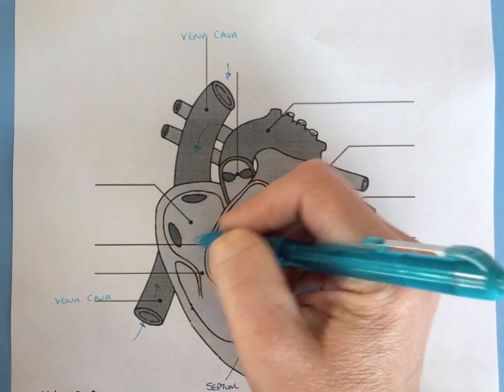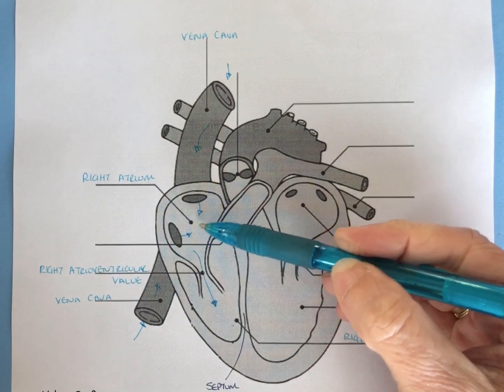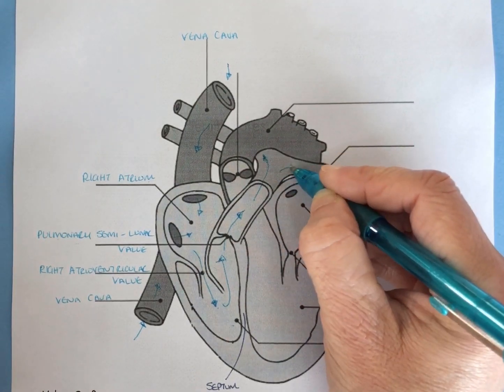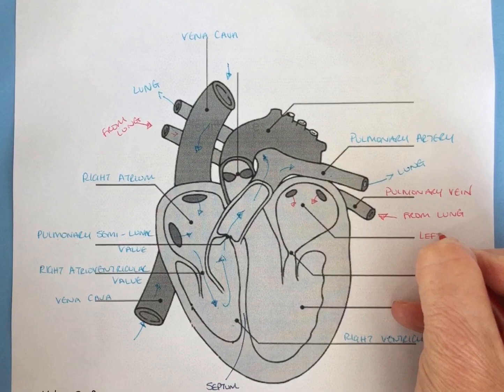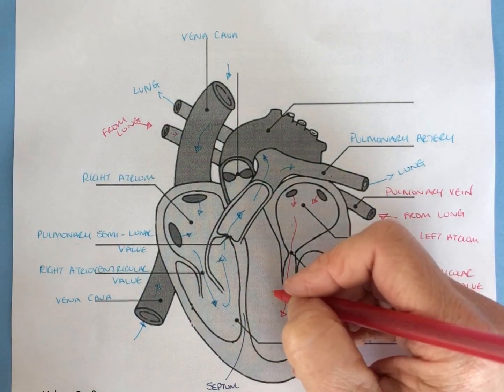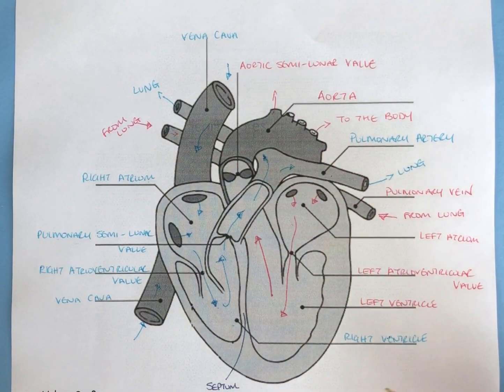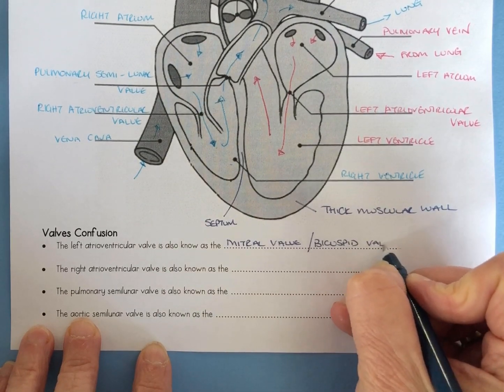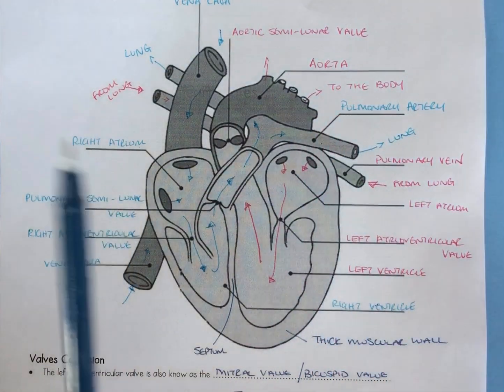Labeling of the Heart with Mrs. H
This video labels a basic heart diagram and explains the route of the blood; all Mrs. H style!